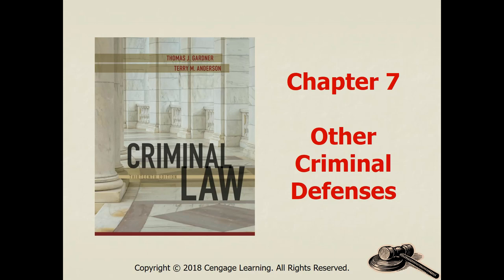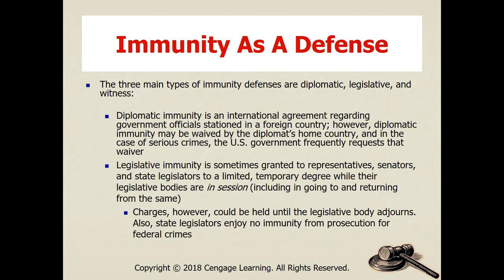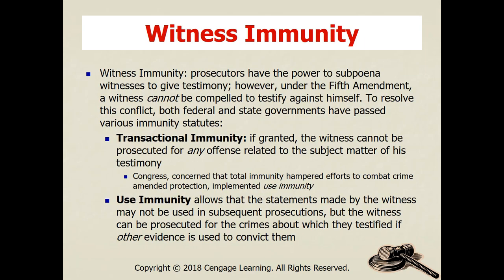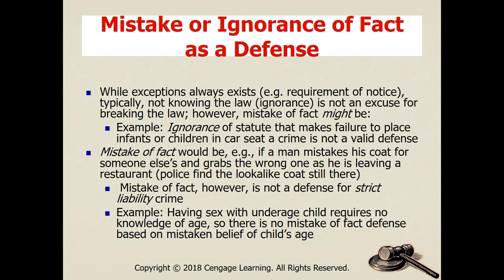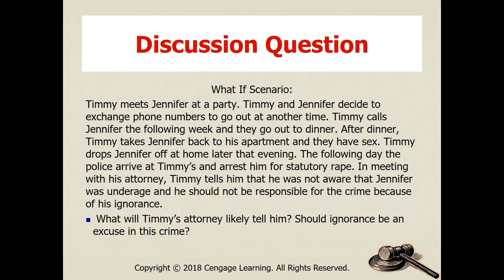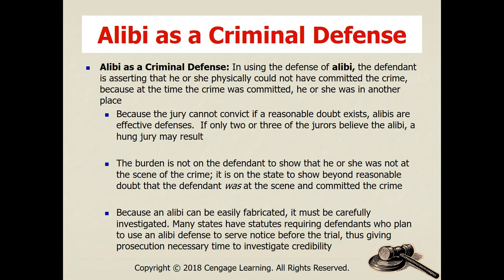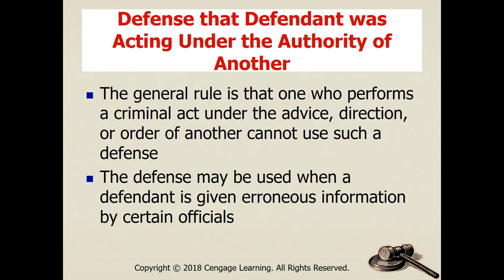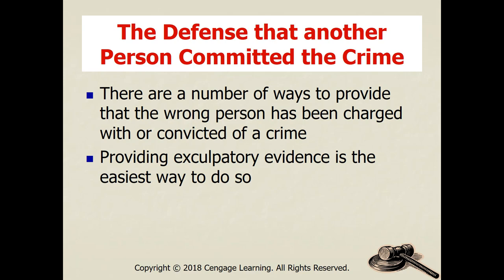Chapter 7 Criminal Law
Other Defenses